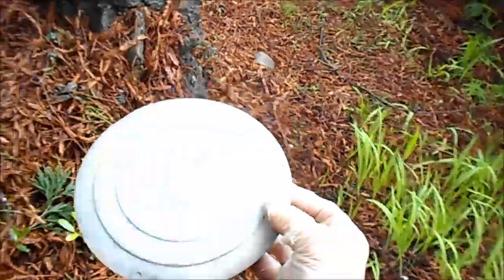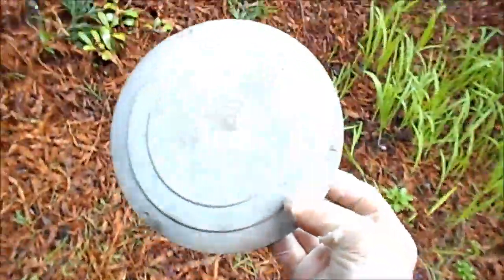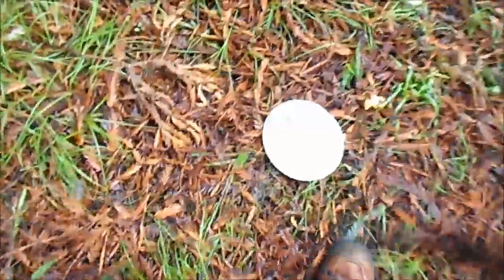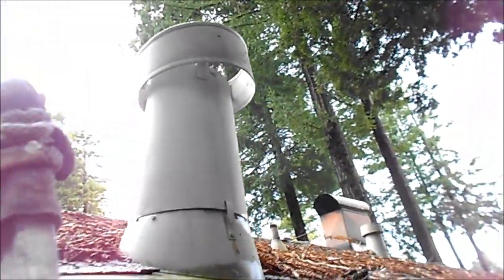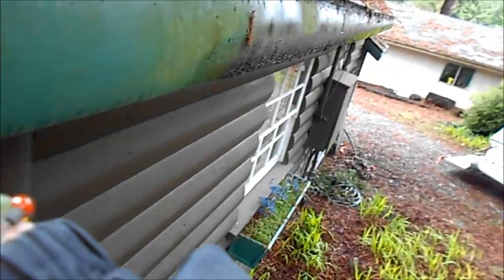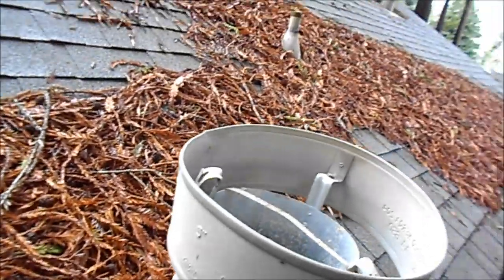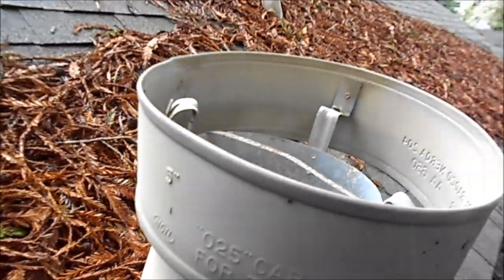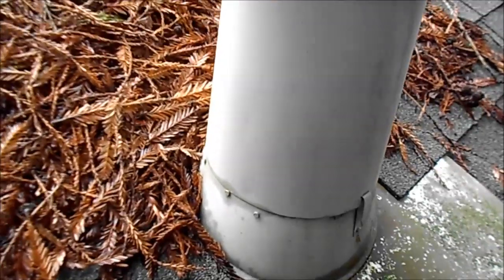HVAC Services 707 443 8347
Nor Cal Handyman, Furnace not heating. ApplianceWorks @ yahoo